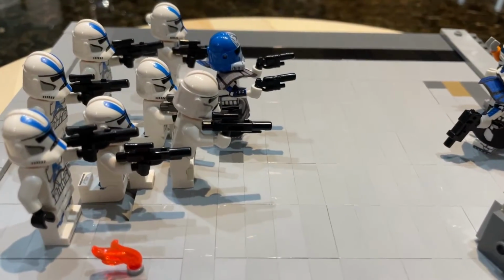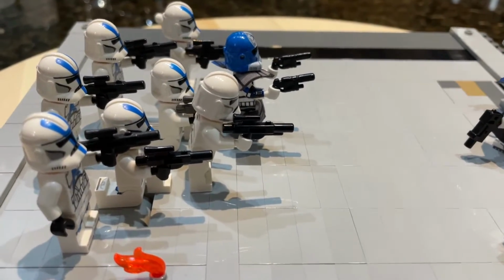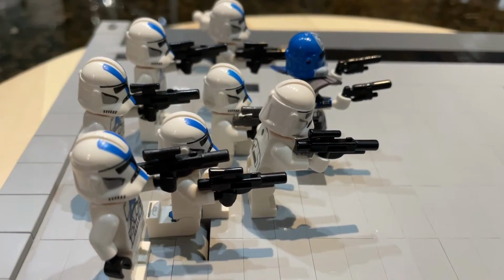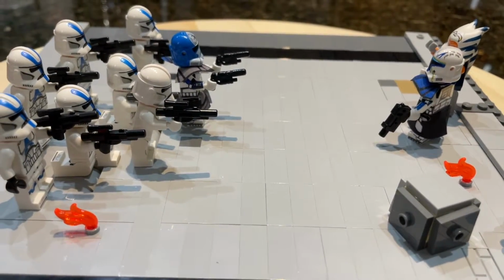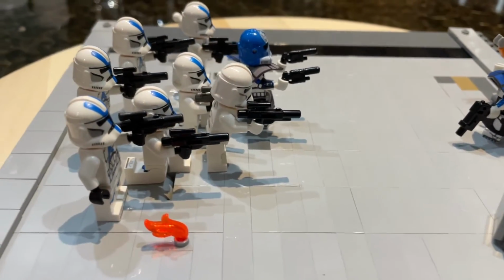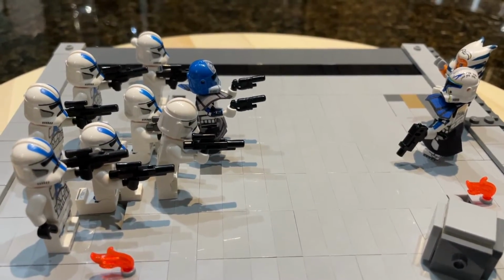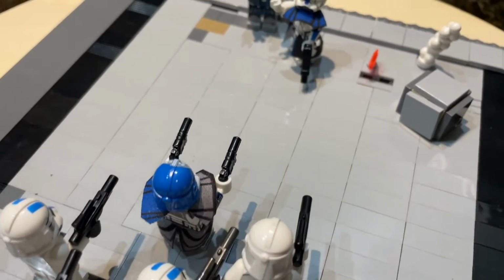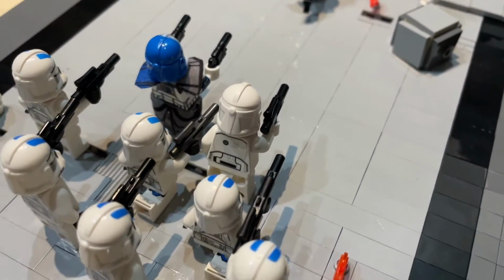Jesse's attempt to execute order 66 I MOC I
hey guys so this is a moc entry to n&l  bricks so make sure to sub to him